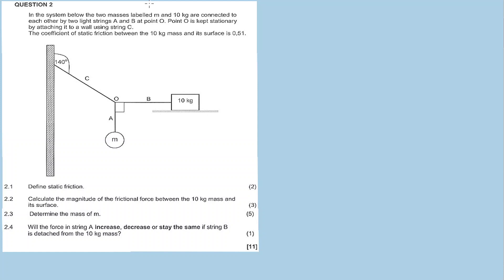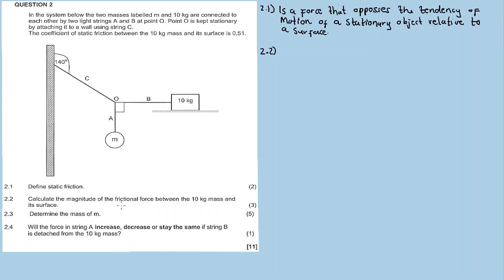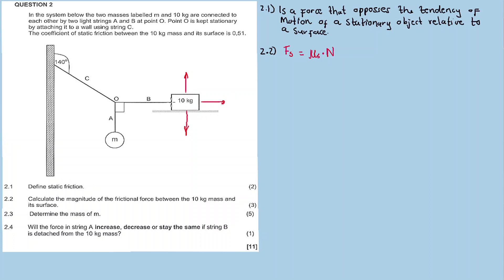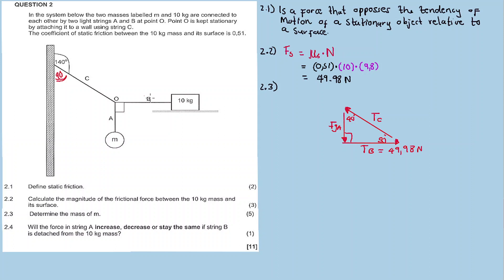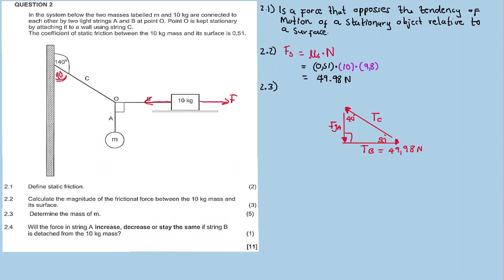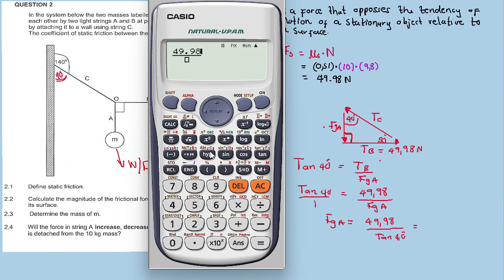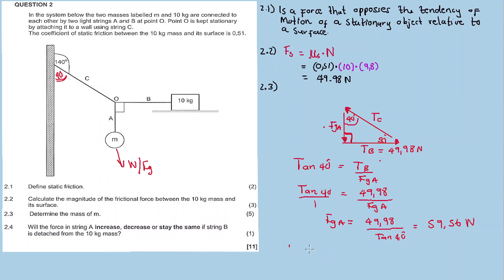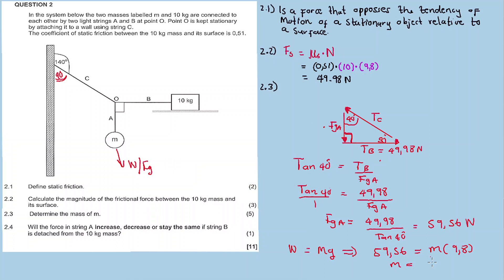STATIC VECTORS | SEPTEMBER 2018 (KZN) :PHYSICAL SCIENCES Paper 1 Question 2 (Grade 11)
In this video im discussing Question 2 STATIC VECTORS from SEPTEMBER 2018 (KZN) PHYSICAL SCIENCES PAPER 1,

Question 1()

Question 2 ()

Question 3 ()

Question 4 ()

Question 5 ()

Question 6 ()

Question 7 ()

Question 8 ()

Question 9 ()

Question 10 ()

Question 11( )